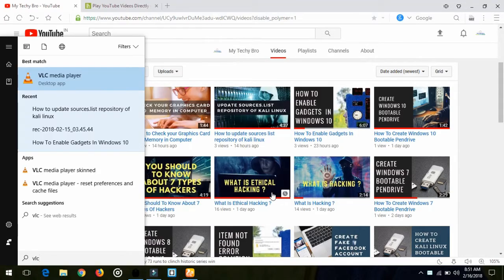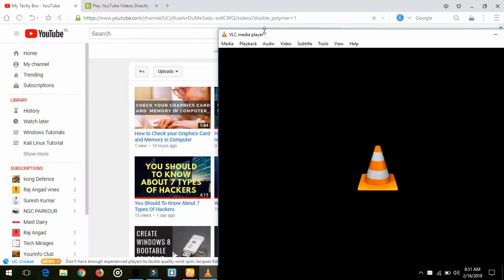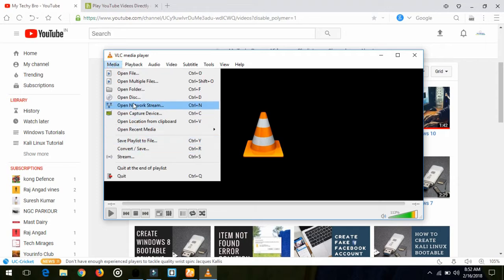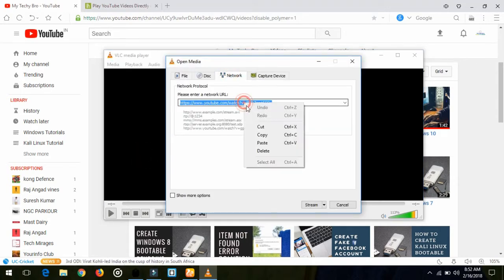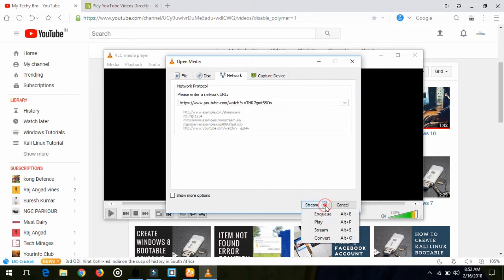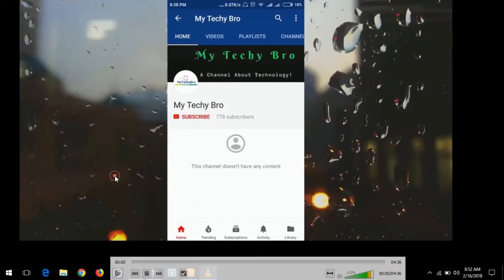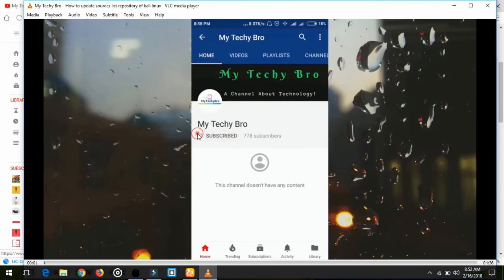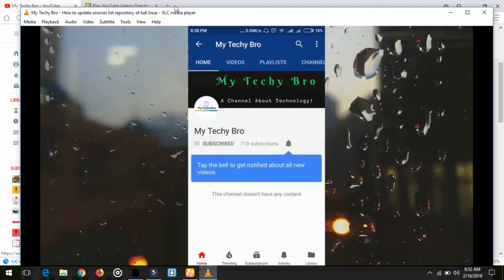How To Play Youtube Video Directly In VLC Media Player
There are thousand of tools for converting YouTube videos, and VLC Media Player is one of them. With its latest update, though, VLC you can also simply play YouTube videos when you paste in a YouTube URL. So I Have Shown You Step By Step Process That How To Play Youtube Video Directly In VLC Media Player.